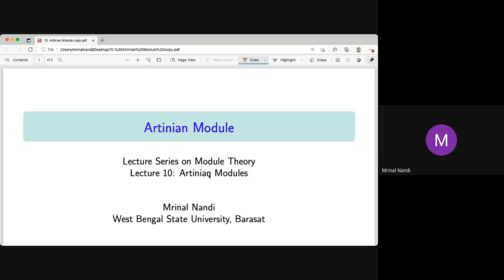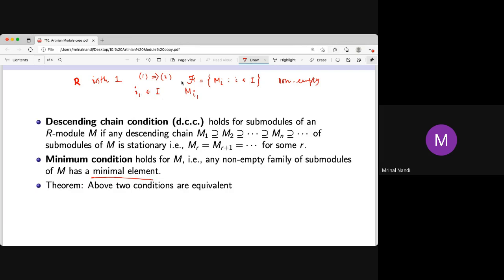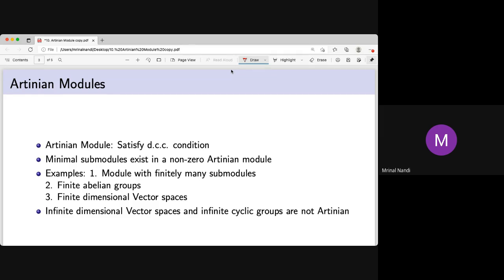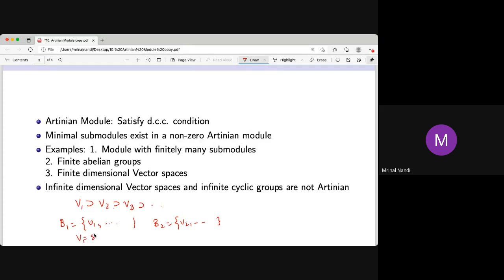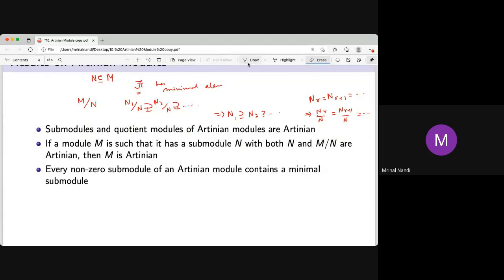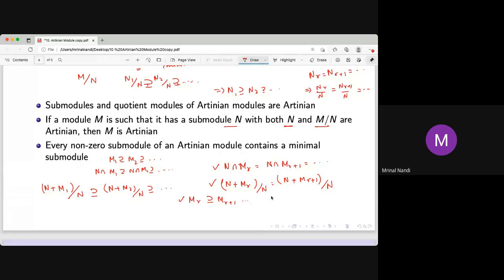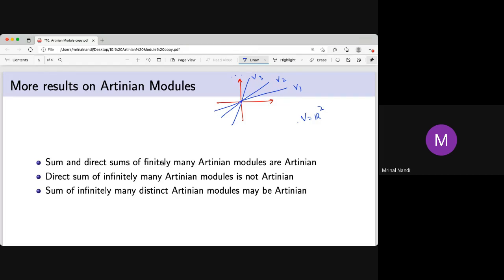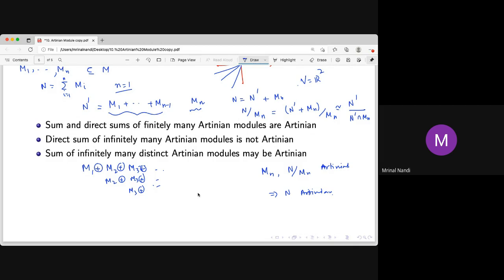10 Artinian Module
Module with chain conditions